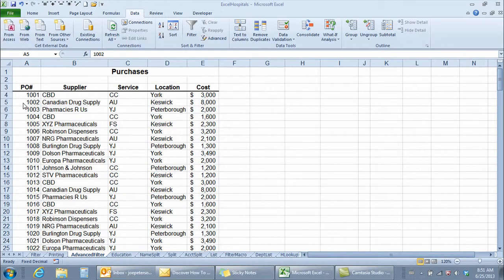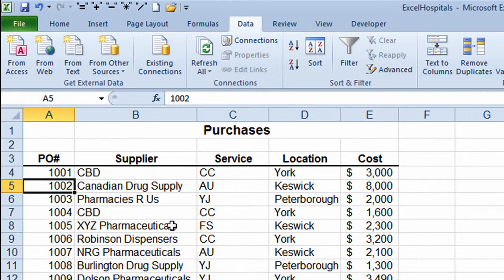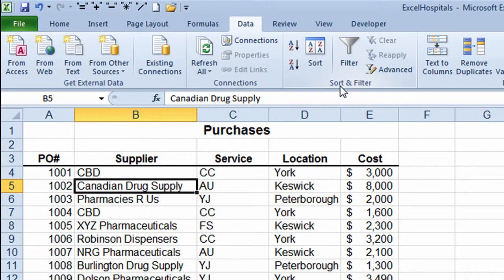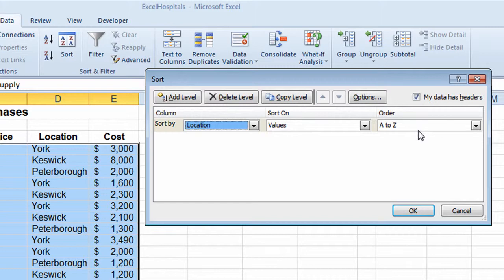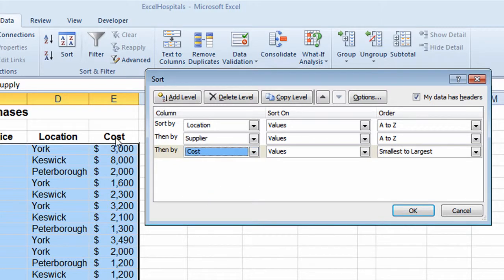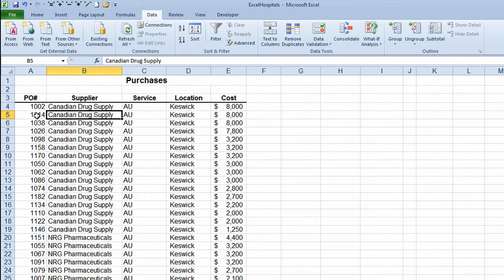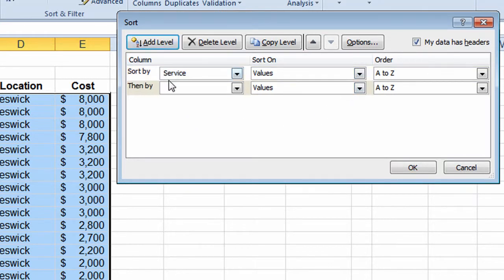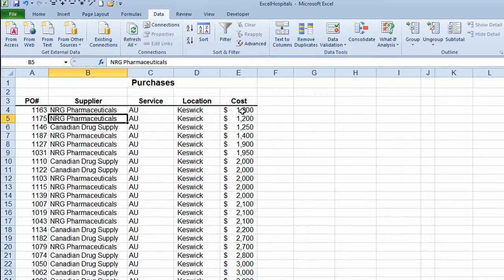Excel 2010 Sorting Data by Several Columns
Sorting data in Excel allows you to arrange your data in a different order that allows you to analyze your data more effectively.  To sort data by the data in several columns click the Data tab on the ribbon and then click the new Excel 2010 Sorting Data button.  This video shows you how to do it. Sorting data in Excel is an important basic skill.